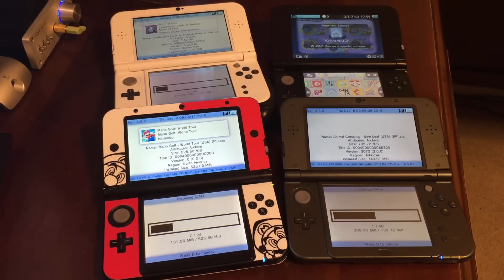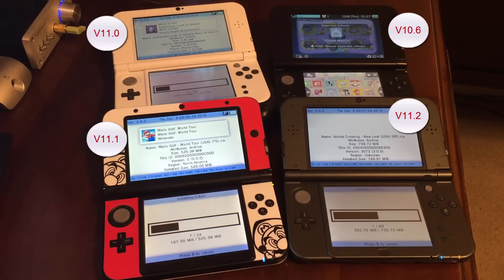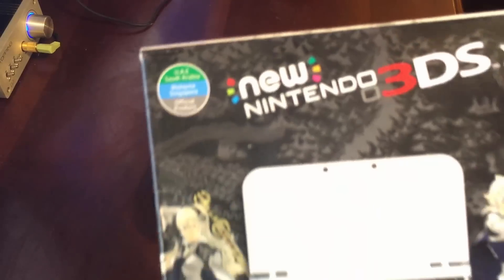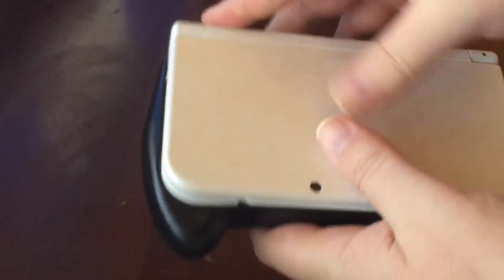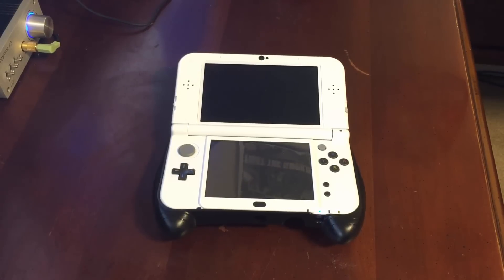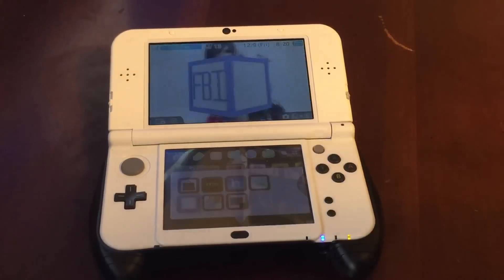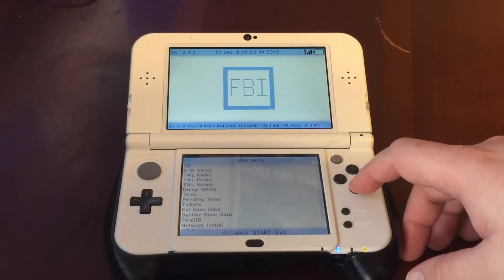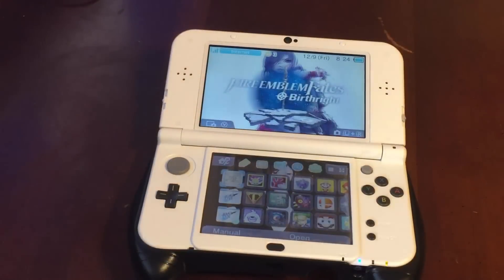Dump 3DS Cartridges To CIA Format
In this video we walkthrough the steps to dump your existing 3DS game cartridges to CIA format so they can be installed into your home menu using the FBI tool via Luma custom firmware.

*You do not need to purchase this item, just click the link and buy anything you'd like on amazon*
3DS Console

References:
How to Downgrade V11+ 3DS Consoles to V9.2